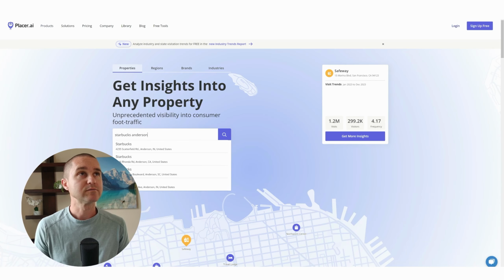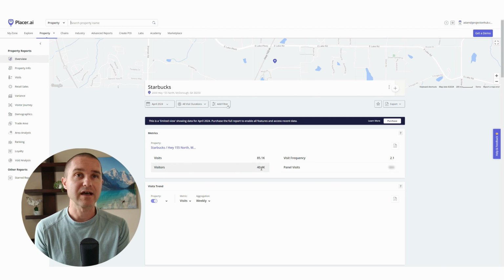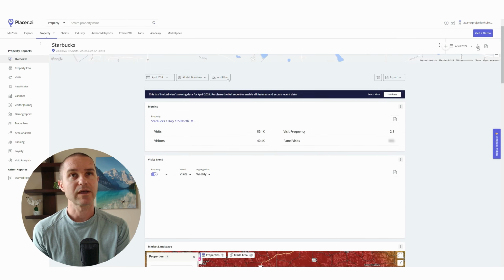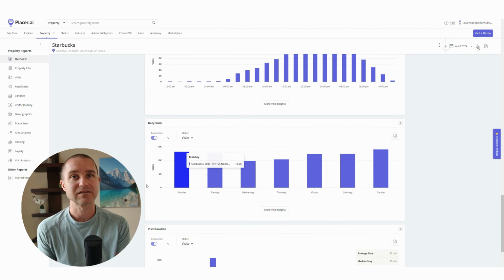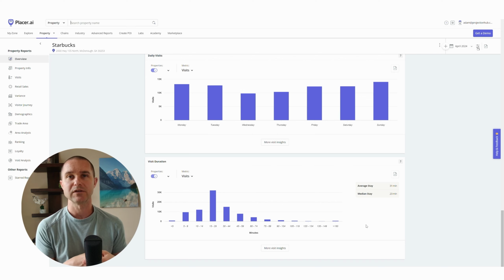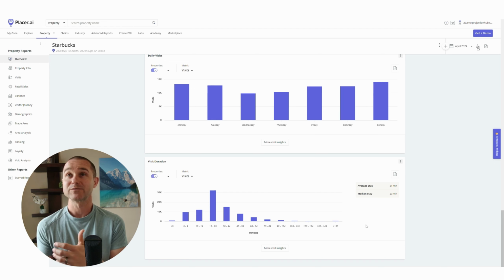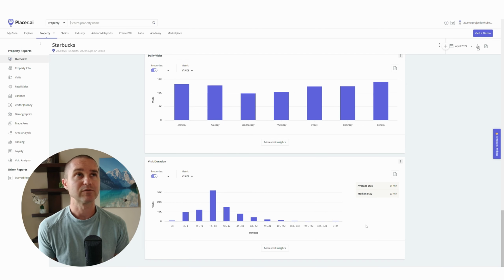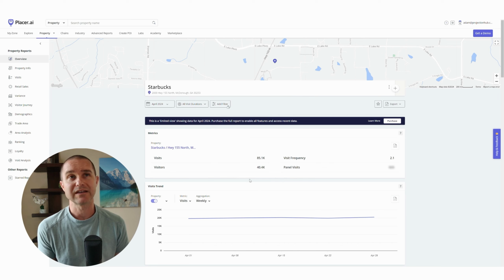How to Estimate Customer Foot Traffic for Your Startup Business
One of the most common questions we get from clients when creating financial projections is, "How do I come up with reasonable estimates of the number of customers my business will attract once I open?" This is a crucial assumption, yet it's also one of the hardest to estimate accurately. Until you open your doors, it’s challenging to predict customer traffic with certainty. In this video, we introduce a valuable tool that can help you make more informed estimates.

00:00 - Introduction
00:44- Introducing Placer.ai
02:11 - How Placer.ai Works
02:21 - Example: Starbucks in Georgia